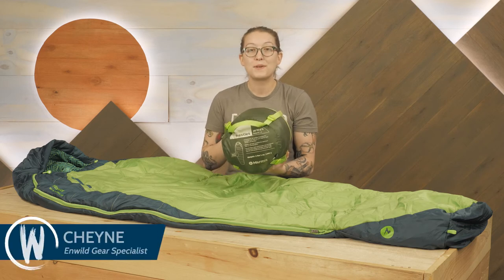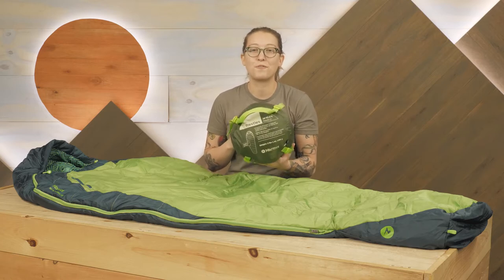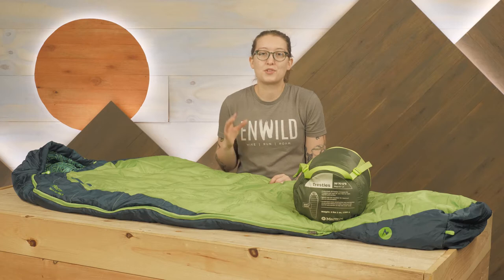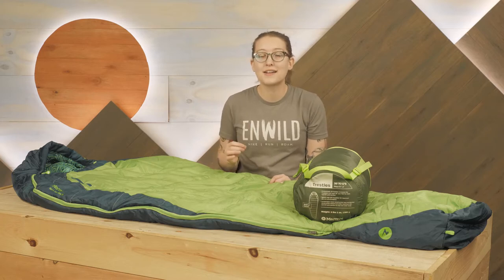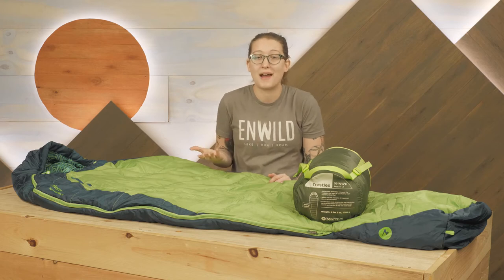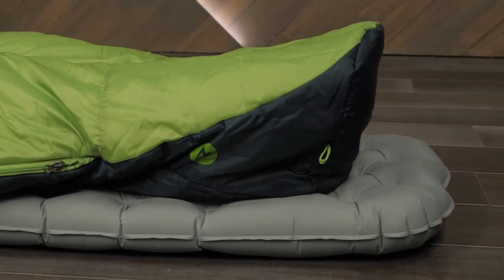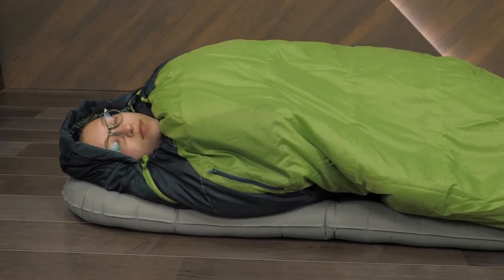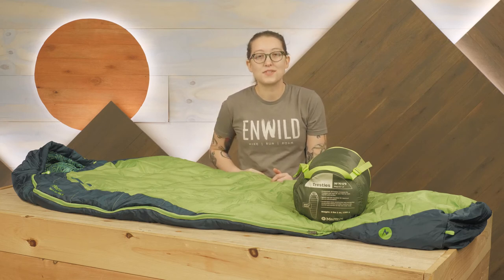Marmot Trestles 30 Degree Sleeping Bag Series Review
Check out the Marmot Trestles 30 Degree sleeping bags at Enwild